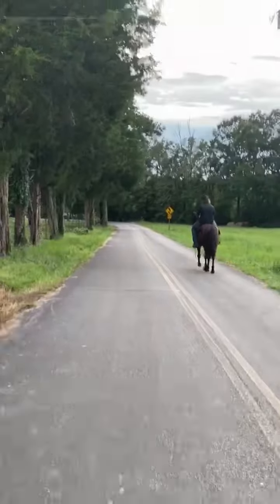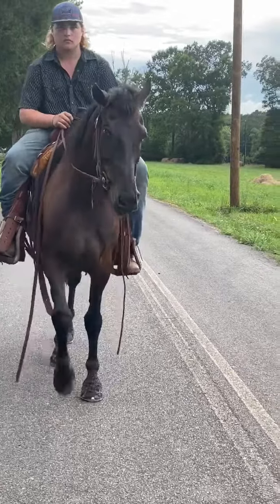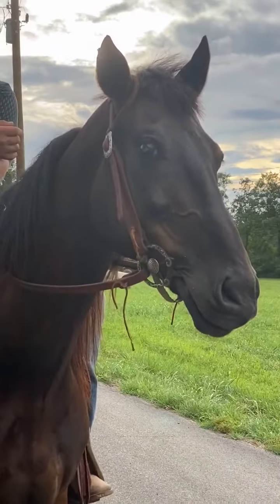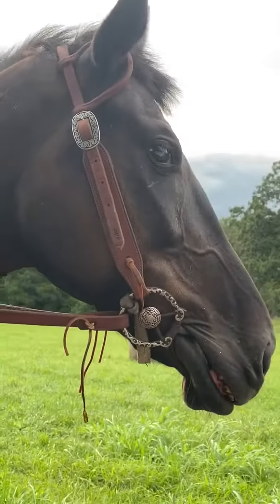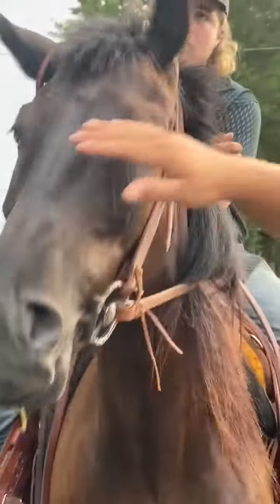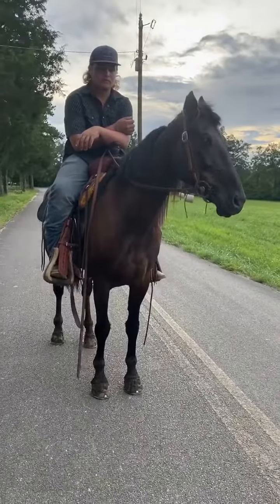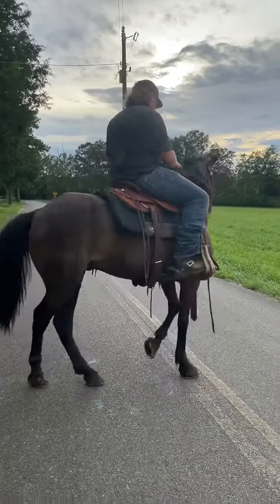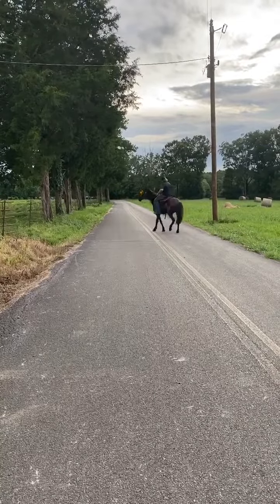TSP LOT #2082- LEVI- Morgan X- Gelding- 14 yo- 14.1h- $750